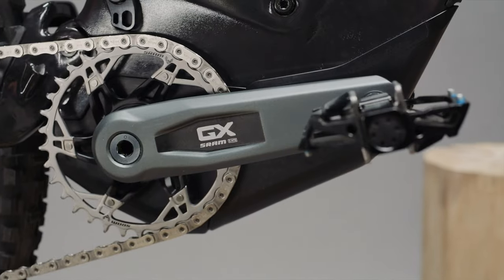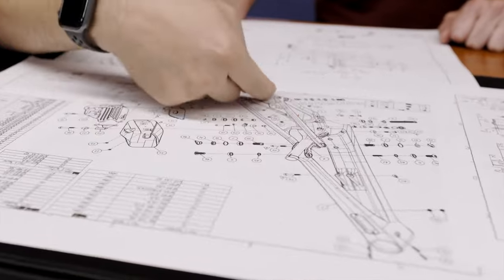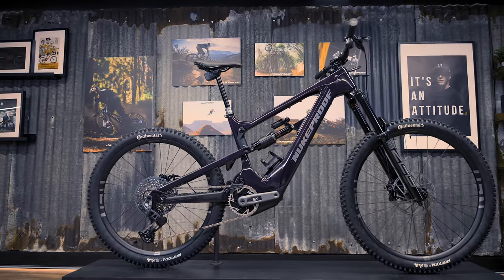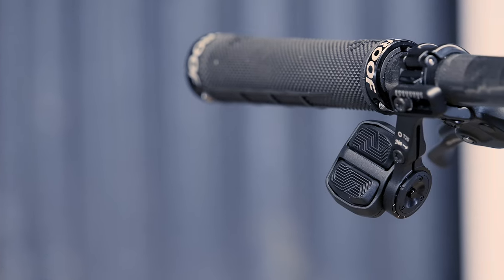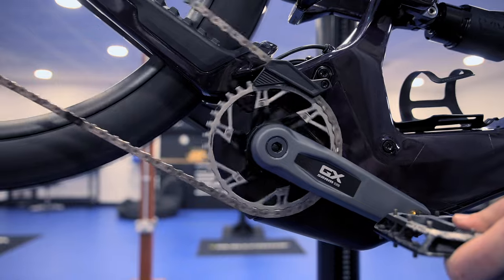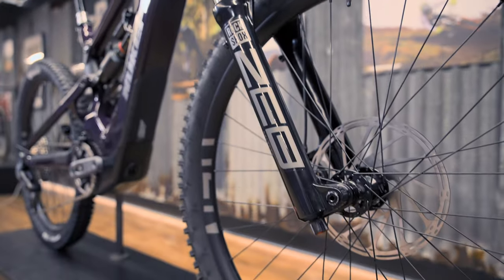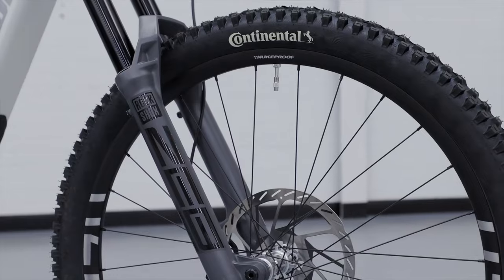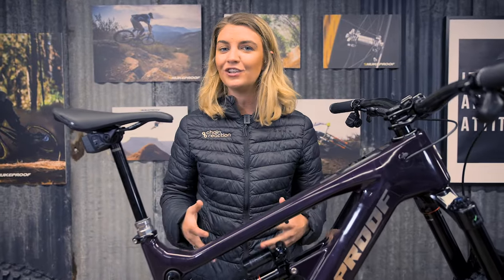SRAM is Shaking Up The MTB Industry! // Nukeproof Megawatt Carbon feat. SRAM Powertrain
Fresh off the release of SRAM Powertrain, Nukeproof has unveiled their brand new Megawatt Carbon range. A bike born out of a collaboration between Nukeproof and SRAM, the Megawatt Carbon is a high-performance e-enduro bike, crafted from carbon and fine-tuned to fully harness the potential of SRAM's groundbreaking system.

Throughout the partnership, the Nukeproof engineering team had an insider view of the evolution of Powertrain, giving them access to the cutting-edge world of e-bike technology.

The result of that partnership is this - the Nukeproof Megawatt Carbon. Check. It. Out.

What is SRAM Powertrain?
SRAM’s Eagle Powertrain is a complete, wireless integrated EMTB system that brings together three of the company’s key technologies to produce a no-compromise smart system for performance ebikes. The three pieces of tech are;
- AXS wireless shifting
- Eagle Transmission
 And the Powertrain drive system

Everything with this system is designed for simplicity, zero compromise and maximum fun, so you can focus on the trail. So;
- There’s no front derailleur
- No wires used for shifting
- And there’s no derailleur hanger either

It’s a super clean, versatile system which does away with the cockpit clutter of traditional e mountain bikes.

Control-wise up on the handlebar, Eagle Powertrain uses these AXS Pod controllers which you can assign commands to via the AXS app. You can toggle between Range and Rally power modes. Range for when you’re on a long ride, Rally for shorter blasts. You can also control your Rockshox Reverb AXS dropper seatpost, plus shift through your Eagle Transmission.

Another brilliant addition to the system, which again allows you to focus more time on the trail, is Eagle Powertrain Auto Shift - which senses and translates your input to automatically shift gears. You can of course override or switch off this feature as and when you want to.

Another cool feature is Powertrain Coast Shift, which allows the chainring to move freely from the cranks, enabling you to shift while coasting. This opens up the possibilities for on-the-fly shifting (whether pedaling or not) that puts you in total control.

CHAPTERS

00:00 - Intro
00:31 - Nukeproof x SRAM Collaboration
01:27 - What is SRAM Powertrain?
03:16 - Nukeproof Megawatt Carbon Range
03:23 - Nukeproof Megawatt Carbon Pro
04:05 - Nukeproof Megawatt Carbon RS
04:44 - Outro